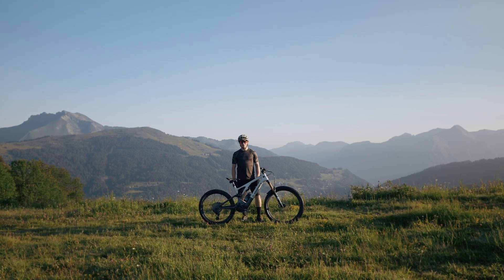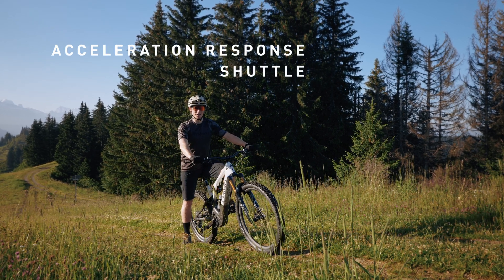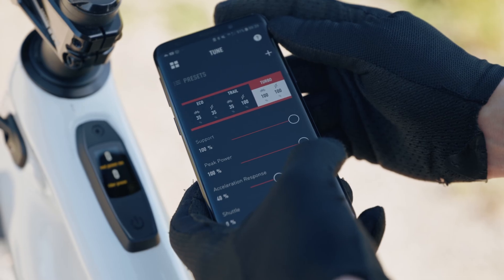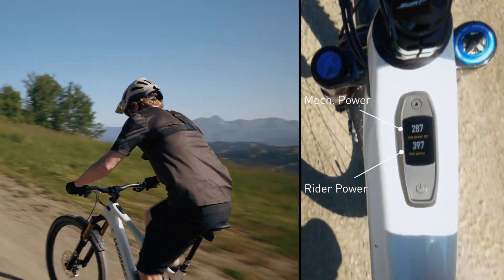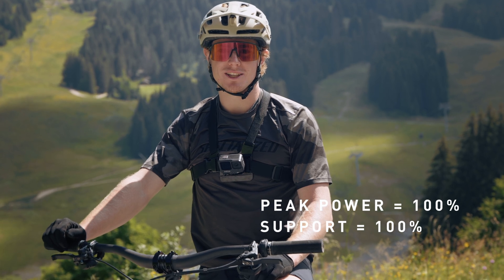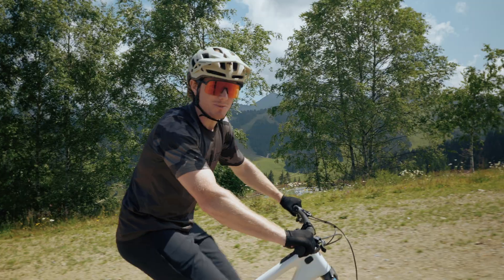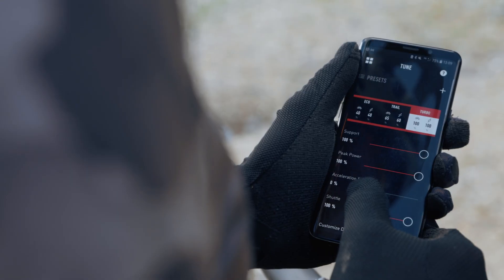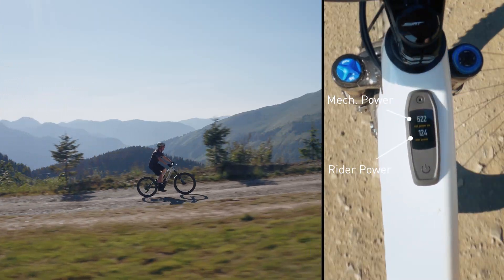The Turbo Tune Feature Explained | Specialized Turbo E-bikes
Specialized Turbo Ambassador, Matt Lombardi, gives you an on-trail and in-depth demo and explanation of the Tune feature that comes with all Turbo e-bikes.

The Tune feature allows you to tune the performance of your bike's motor. You can tune parameters such as Peak Power and Support, and on the Levo you get two additional parameters: Acceleration Response and Shuttle.

00:00 Introducing the Tune feature on Specialized Turbo Ebikes
00:19 How to use the Tune feature
01:16 What is Peak Power?
02:21 Using the Support slider
03:26 Tech Tips
03:55 What is Acceleration Response?
04:26 How to use Shuttle Mode